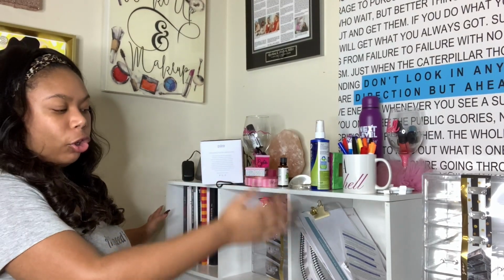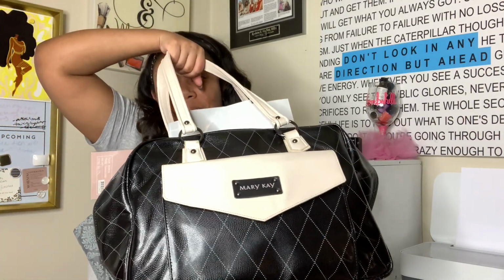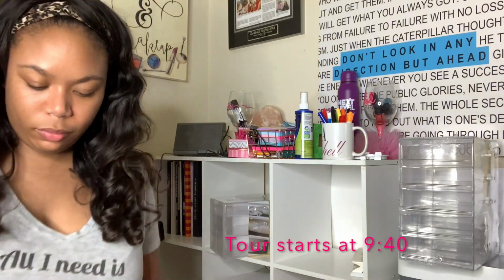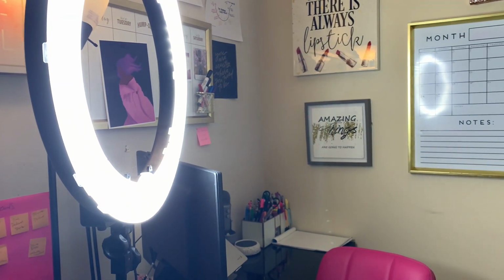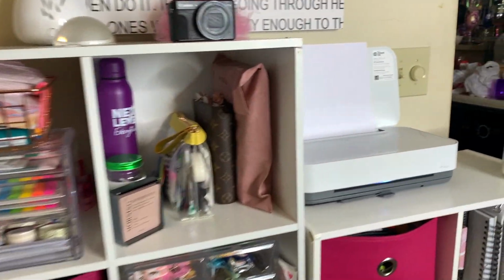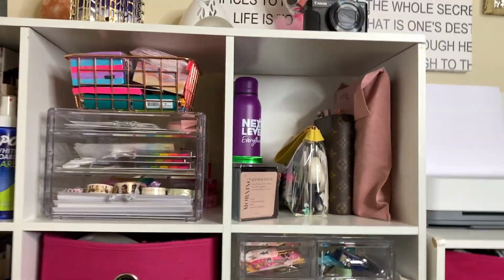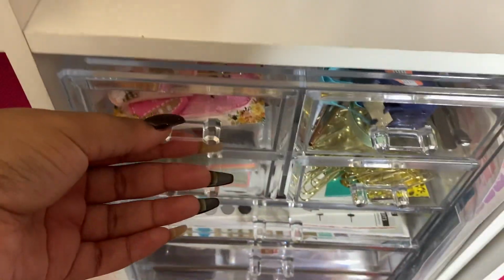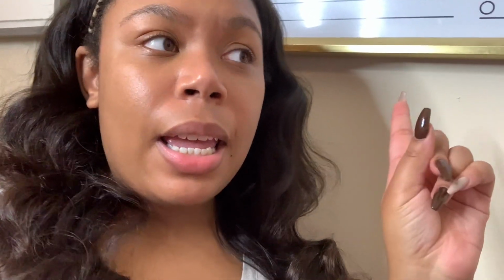ORGANIZING MY HOME OFFICE & PLANNER SUPPLIES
In this video, you'll get an updated tour of my home office! You'll see how I rearranged my desk and shelves to better optimize the space. I also show you how I use acrylic organizers to store and manage all of my new planner supplies and planner stickers.

Learn how to start your own business by checking out my free resources

About Kyshira

Kyshira S. Moffett, MBA is an International Board Certified Coach & a certified practitioner in Neuro-Linguistic Programming (NLP), TIME Techniques, Emotional Freedom Techniques (NLP), and Clinical Hypnosis. Her specialty lies in business coaching with an emphasis on branding, digital marketing, and sales. Through her business, The Power Collective, Kyshira works with emerging business owners on launching their coaching practice & creating their first results-driven, high ticket coaching package. Kyshira also works with experienced coaches across industries who have hit a revenue wall and need assistance with scaling their practice. Kyshira also serves as the Pittsburgh Google Digital Coach where she offers complimentary workshops for small business owners focused on digital skills training in Southwestern PA with the goal of accelerating the growth of diverse businesses.